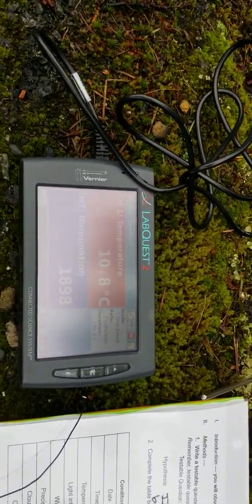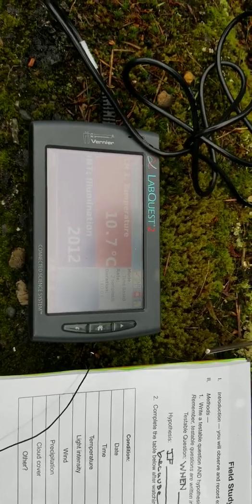Feb Field Study Video